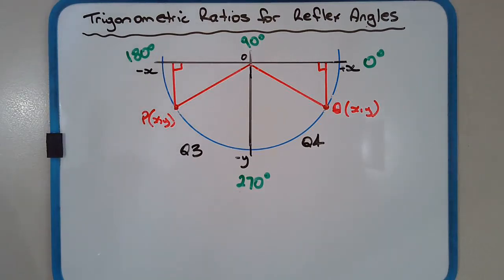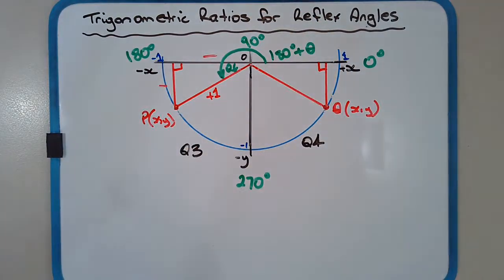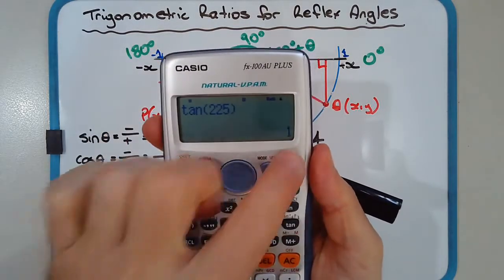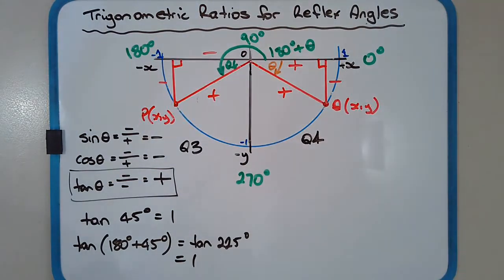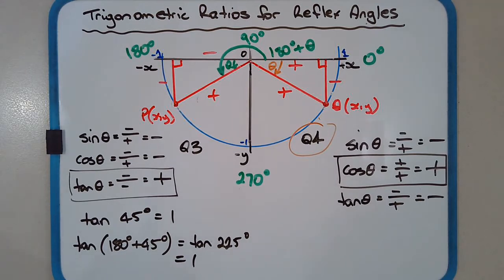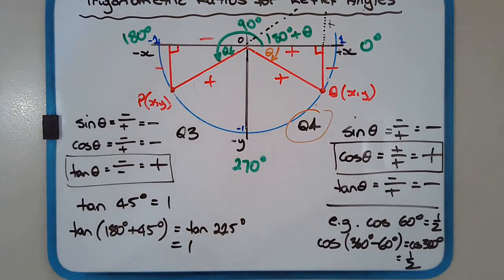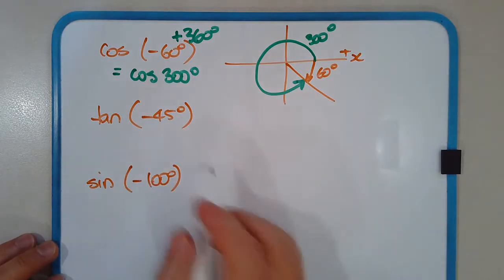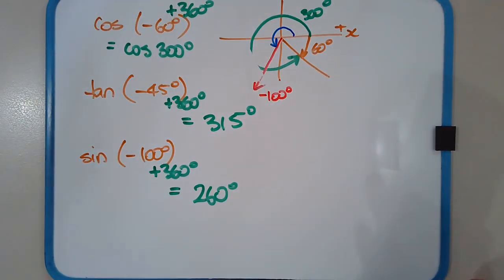Trigonometric Ratios for Reflex Angles | sinθ, cosθ, tanθ Explained